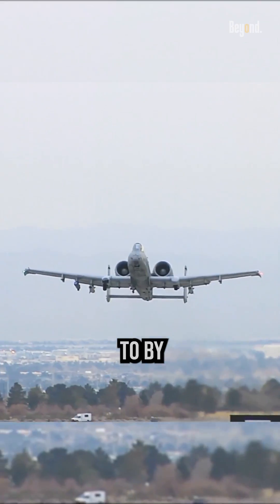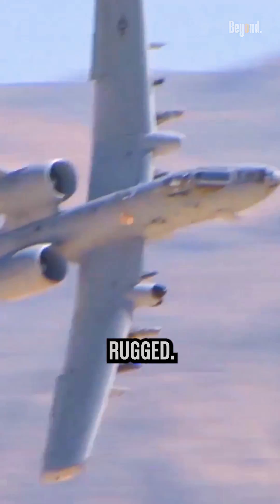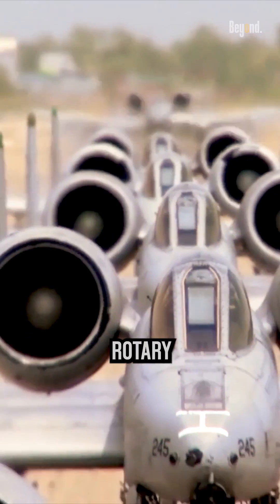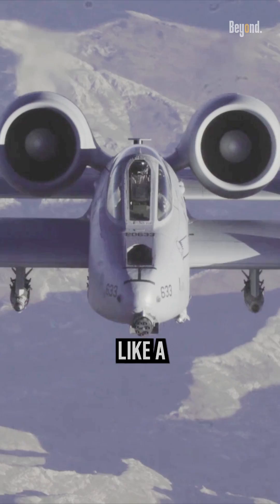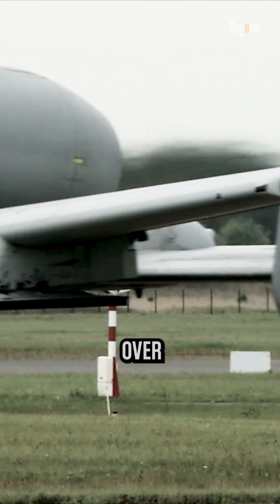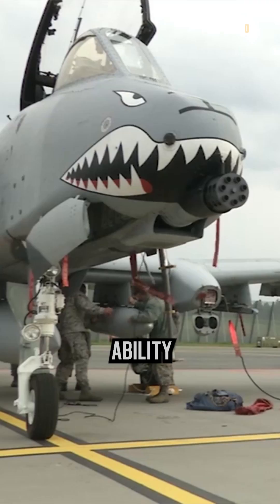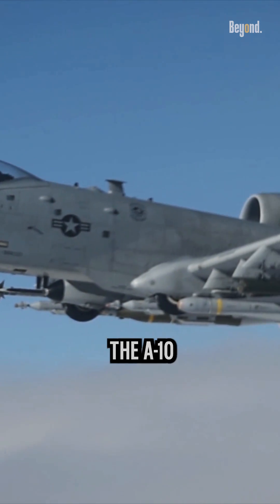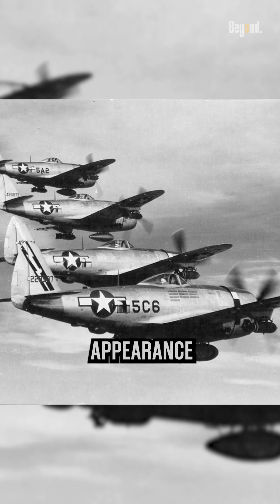Why is the A-10 called the Warthog?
The A-10 is more frequently referred to by its crews and supporters as the Warthog or simply the Hog. This moniker is a result of the animal's distinctive appearance, which some find ugly or rugged. The A-10 has a large nose that houses the 30 mm GAU-8 Avenger rotary cannon, one of the most powerful aircraft guns ever built. The A-10 also has a straight wing, twin engines, and a tail design that makes it look like a warthog.

The Warthog nickname was initially used as a term of endearment by the pilots and mechanics who flew and maintained the A-10. Over time, it became widely accepted and popularized by the media and the public. The Warthog name also reflects the A-10’s ability to perform well in harsh environments and take a lot of damage and still fly.